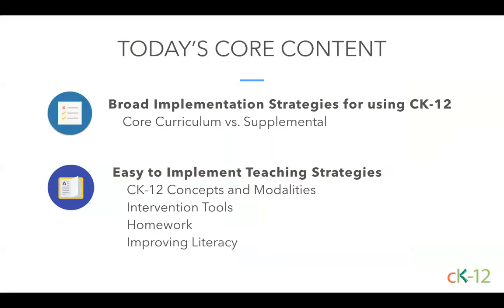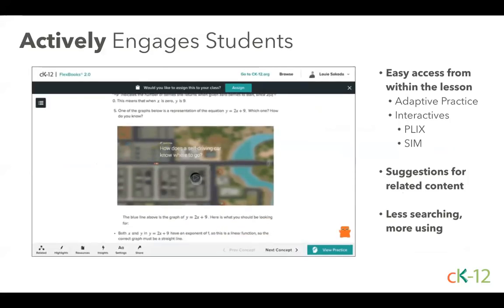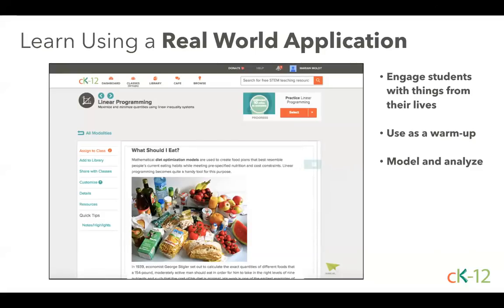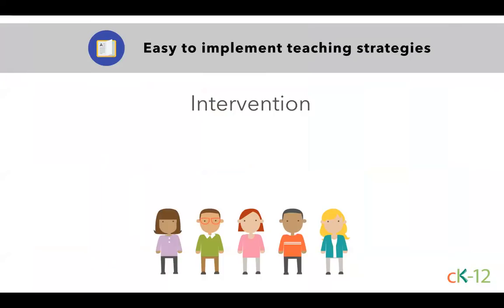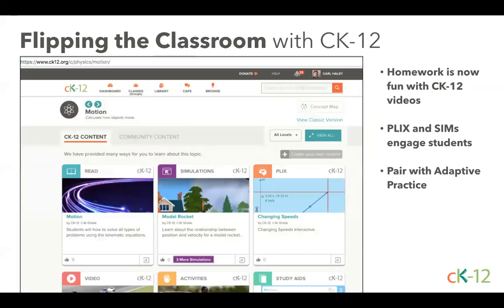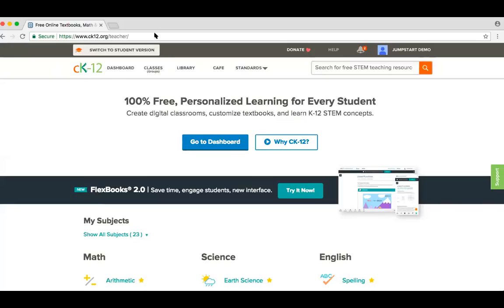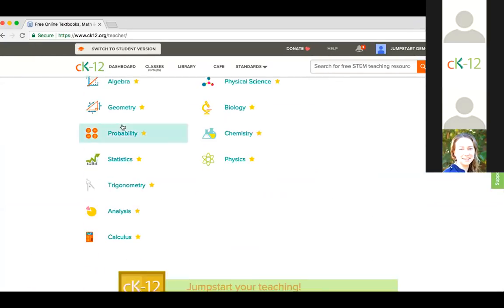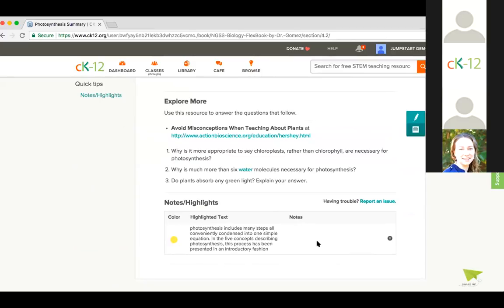Teaching Strategies for Using CK-12 (9/6/18 Webinar)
CK-12 FlexBooks® are not static textbooks the live on dusty bookshelves or in heavy backpacks, while Adaptive Practice is not a simple worksheet for students to complete. This webinar will cover strategies for using CK-12 apps, tools, content, and resources to enhance your class and personalize student learning. Learn how other teachers and students have used CK-12 to highlight and take notes, complete group work at the board, flip their classroom, explore concepts, and much more.